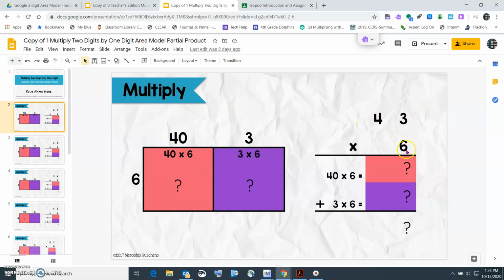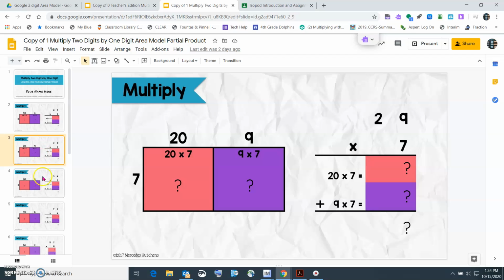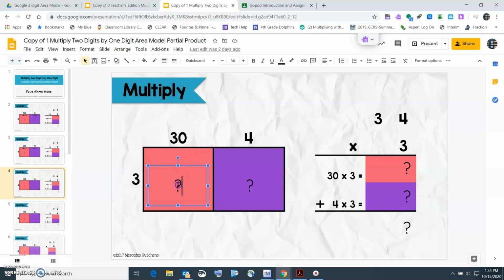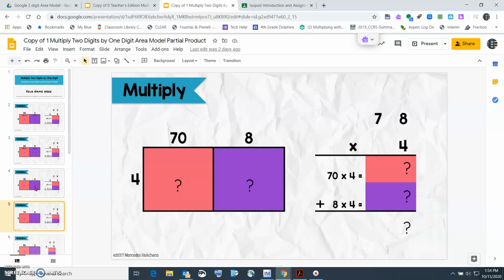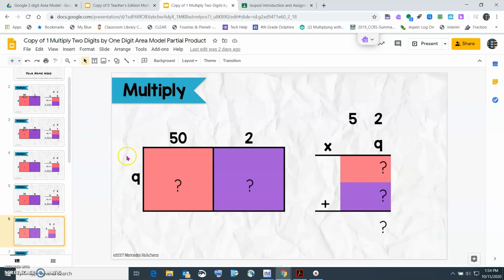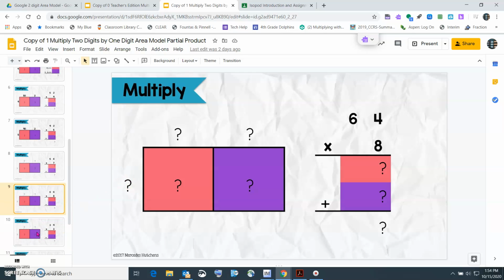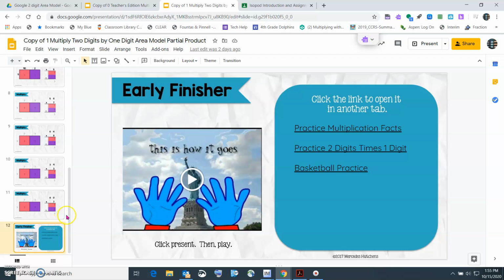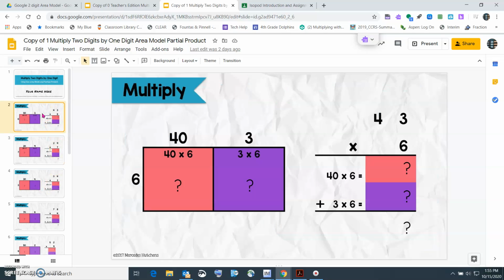Multiply by 2 digit numbers